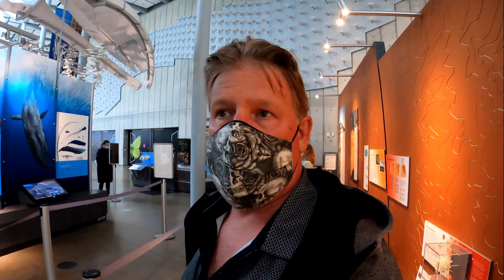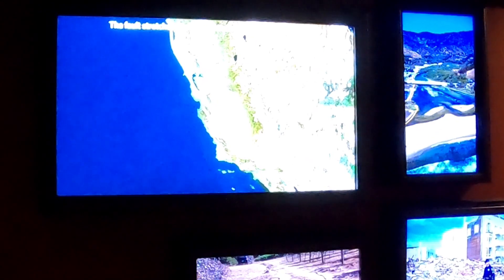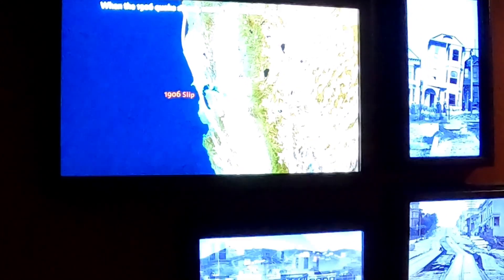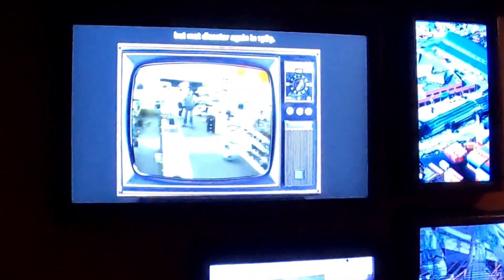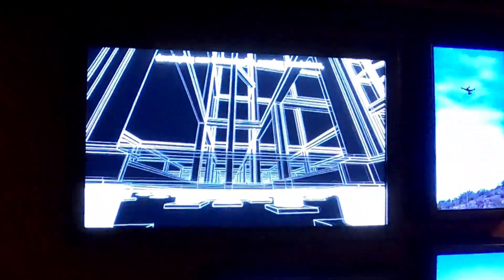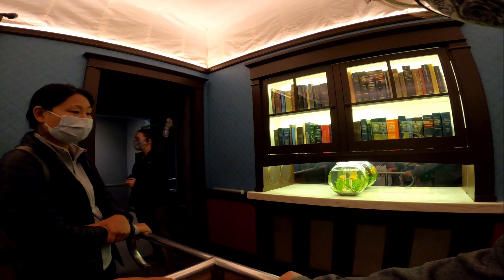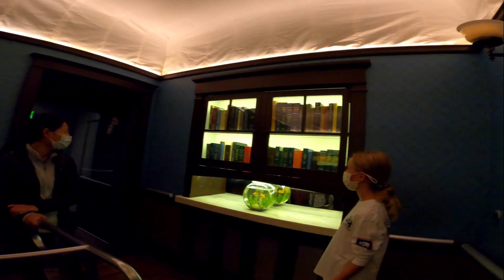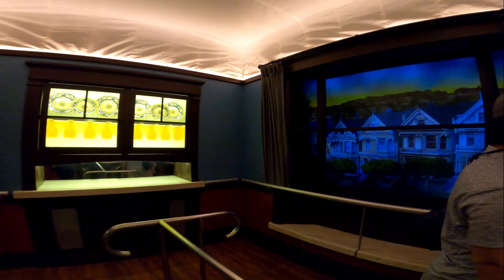Earthquake Simulator of the San Francisco 1906 & 1989 quakes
It's a strange feeling going into a room that simulates a earthquake. I remember the 1989 quake well. This is close to the feeling I had that day.

Experience the sustained tremors of San Francisco's two biggest quakes—the 6.9-magnitude Loma Prieta earthquake and the 7.9-magnitude Great San Francisco quake of 1906—from inside the dining room of a Victorian-era "Painted Lady" house.